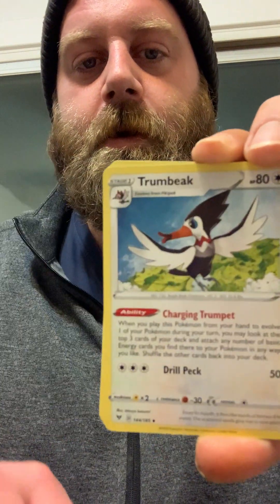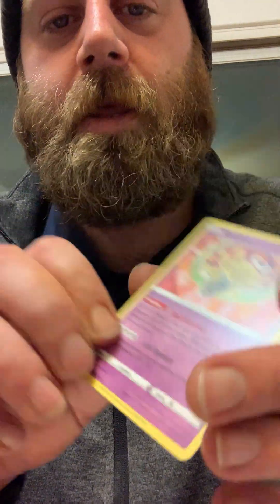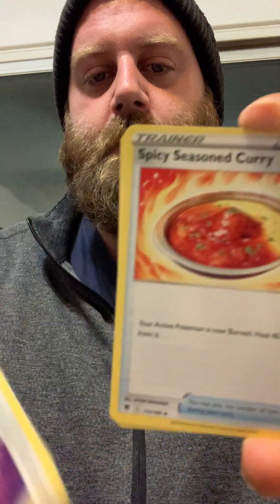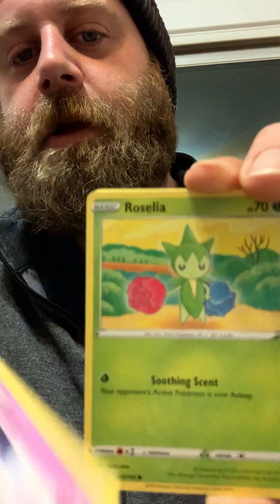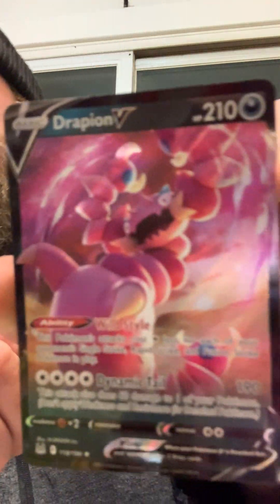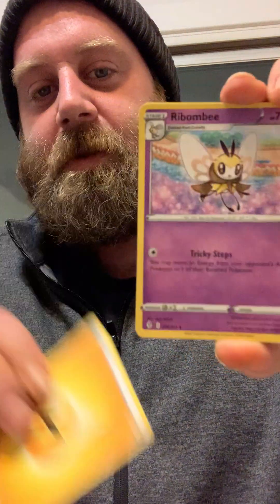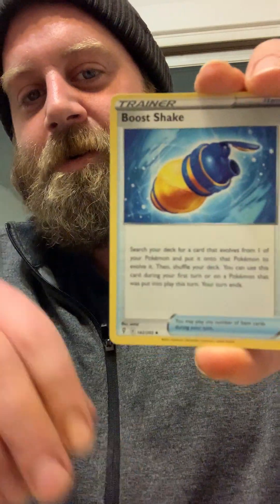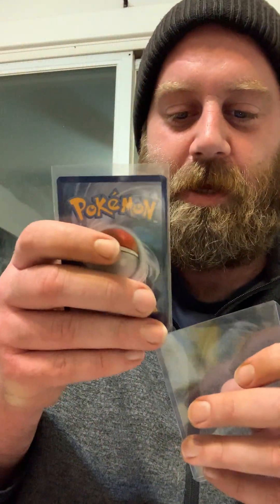Arceus V Star UPC Pokémon TCG opening.